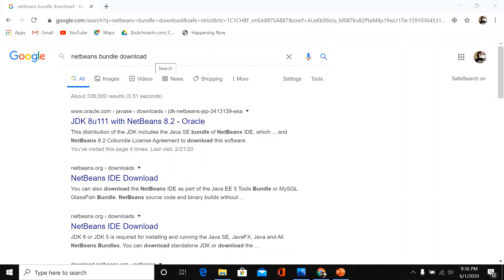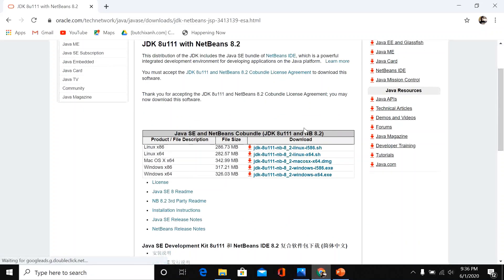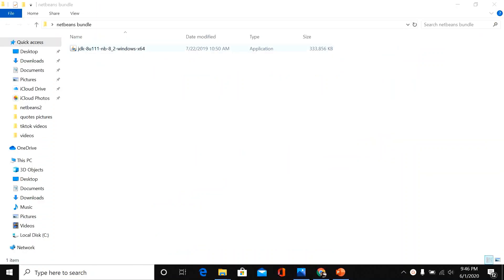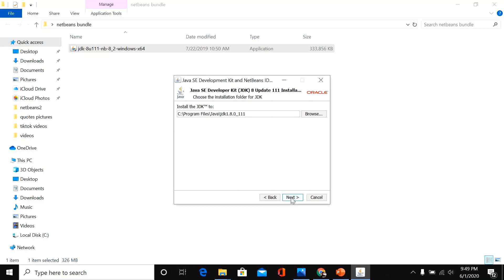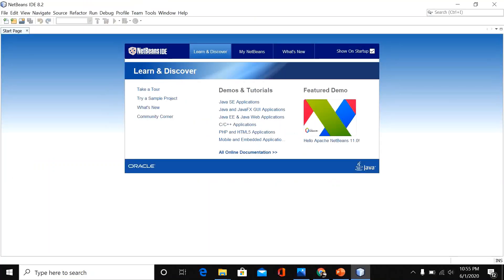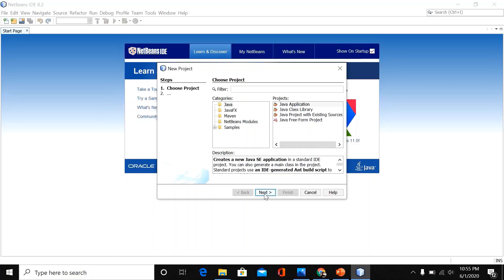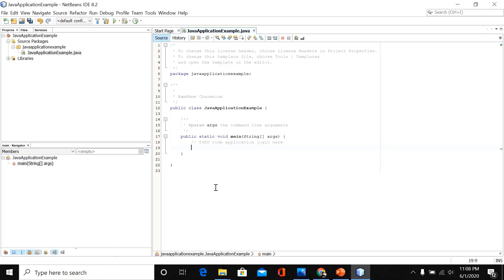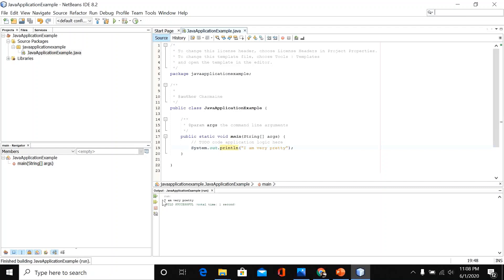NetBeans | How to download and Install NetBeans IDE 8.2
How to download and install NetBeans IDE 8.2